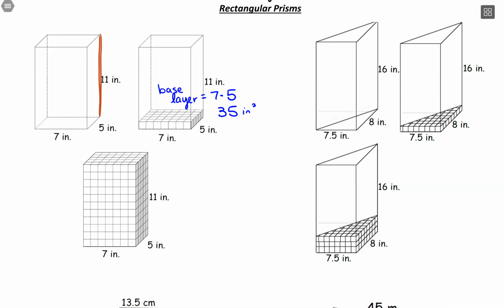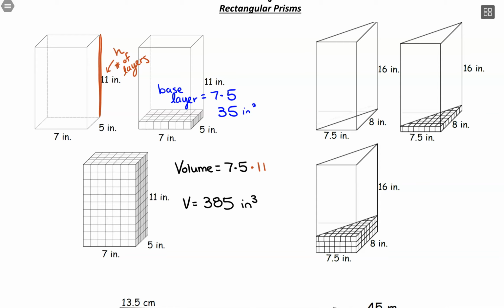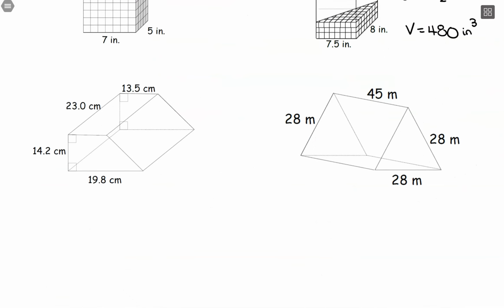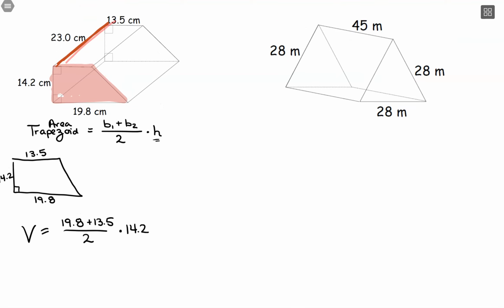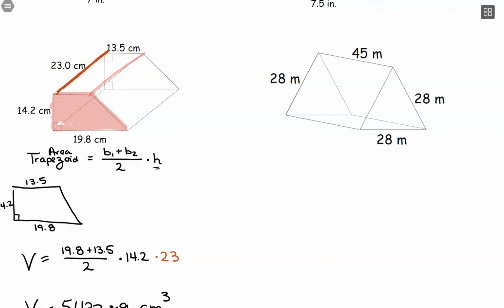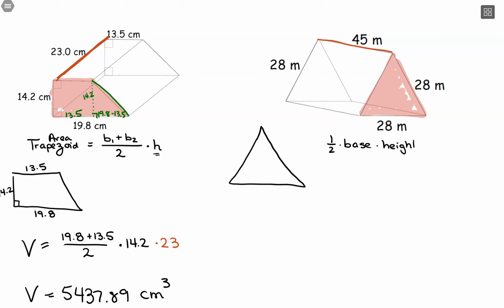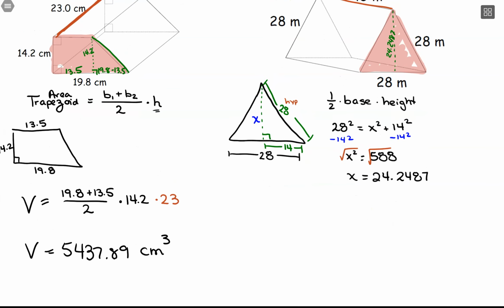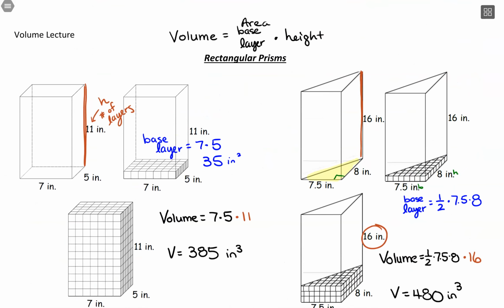Rectangular Prisms Volume